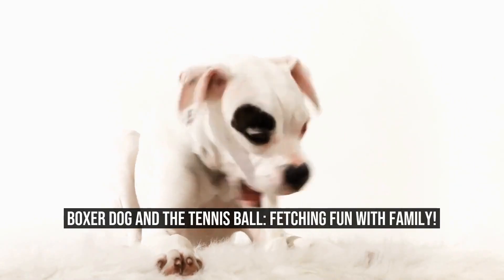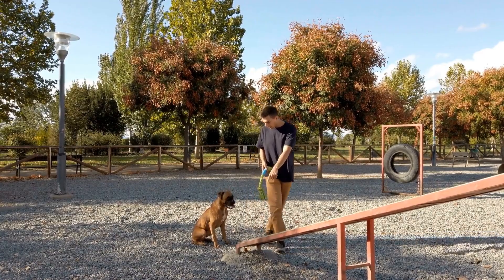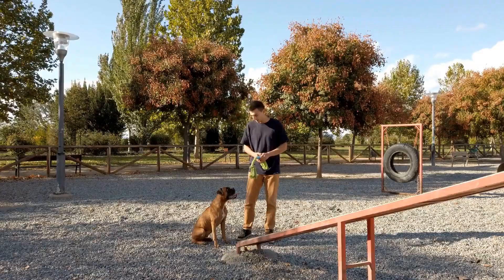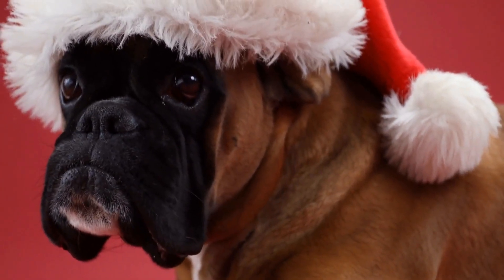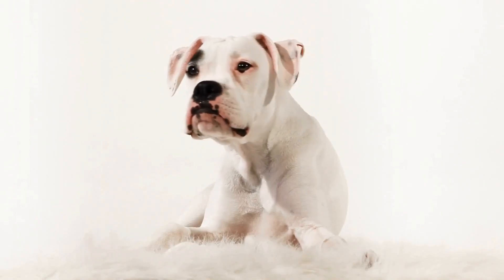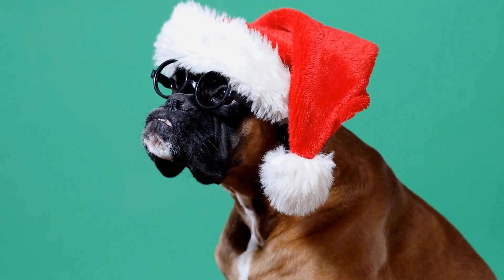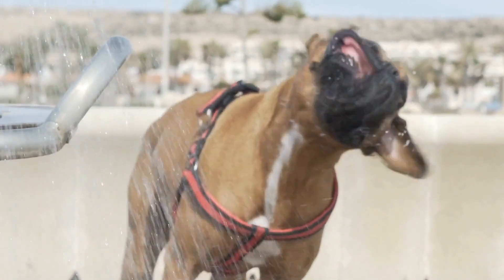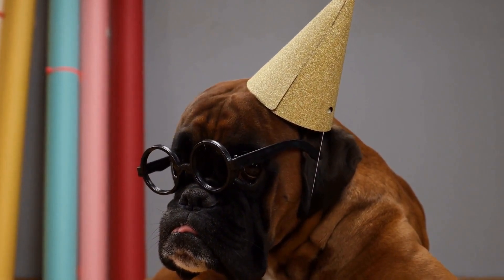Boxer Dog and the Tennis Ball Fetching Fun with Family!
Having a Boxer dog as a family pet can be an incredibly rewarding experience  These dogs are known for their friendly and playful nature, making them excellent companions for both children and adults alike  One of the activities that Boxers excel at is playing fetch with a tennis ball  In this article, we will explore the fun and excitement that comes with playing fetch with a Boxer dog and how it can strengthen the bond between the dog and the family

Boxers are a breed that is known for their high energy levels and love for physical activities
00:00 Boxer Dog and the Tennis Ball: Fetching Fun with Family!